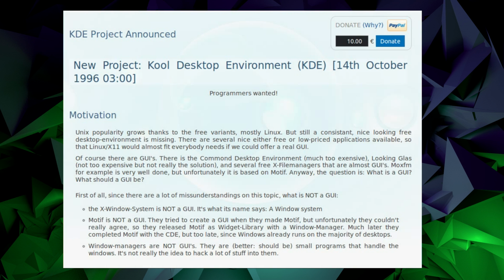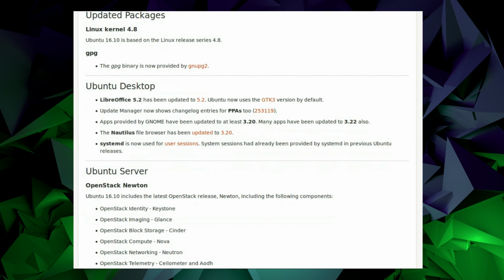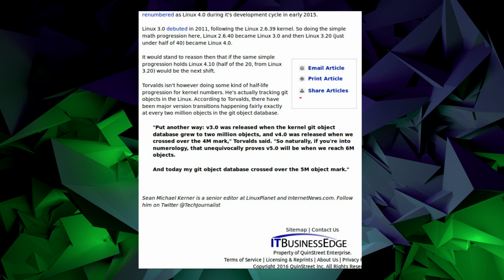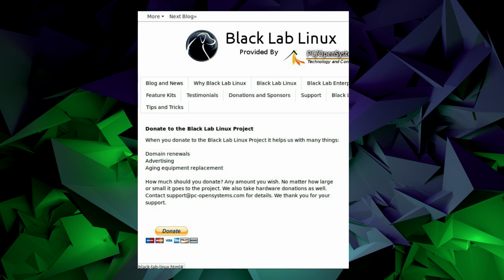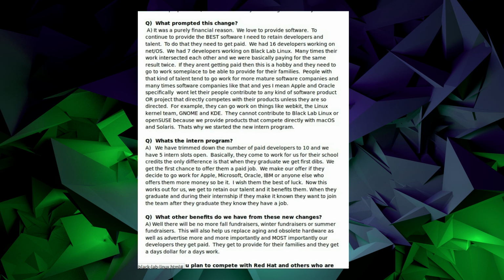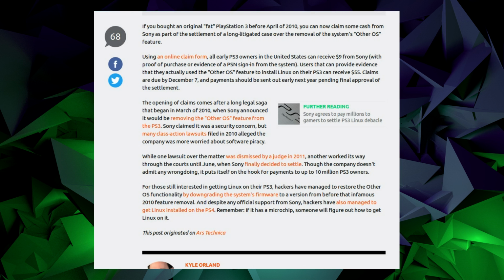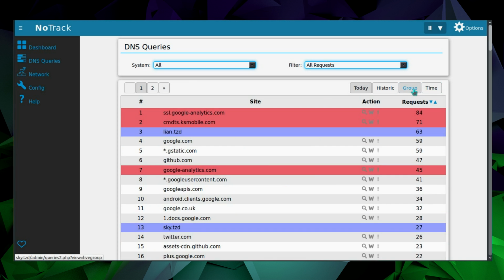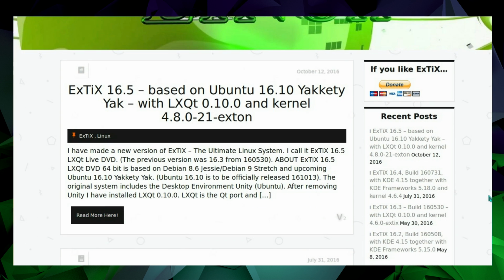A Week Of Linux News 16 October 2016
Run down of Linux news for the week ending 16 October 2016.